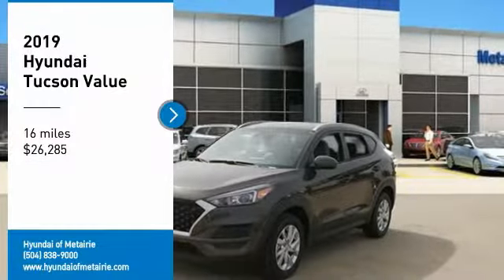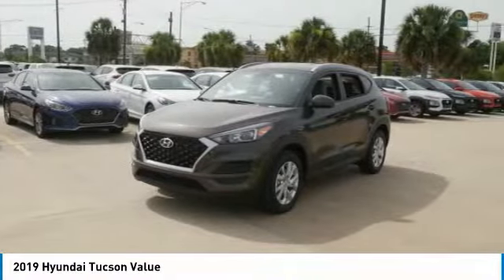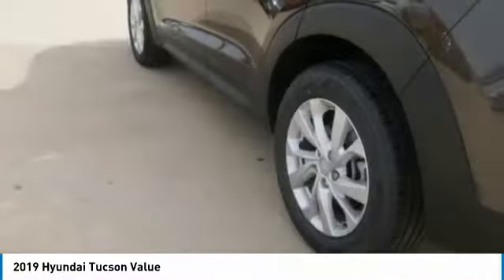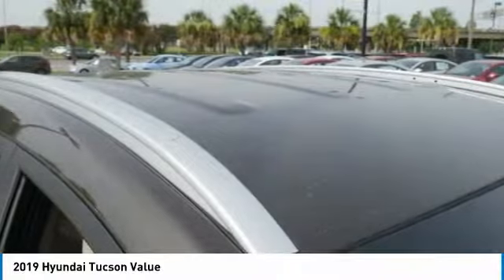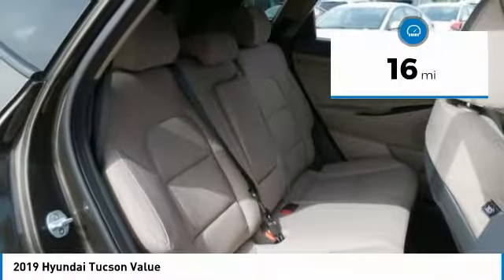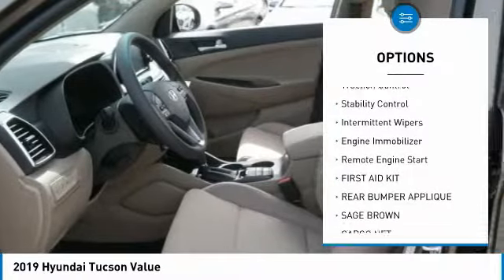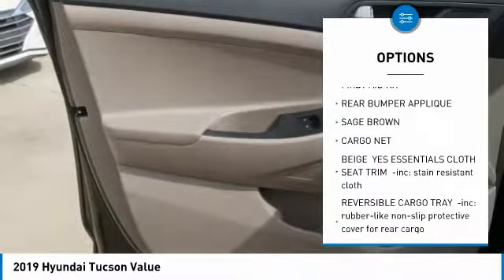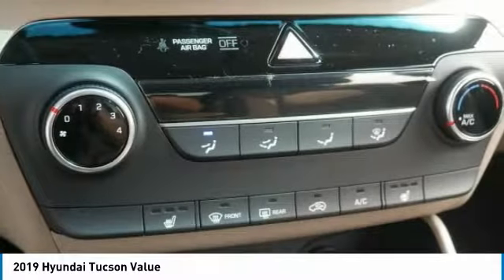2019 Hyundai Tucson Metairie LA H025655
2019 Hyundai Tucson Value

Don't miss this 2019 Hyundai Tucson. It's equipped with great features. You'll want to take this sport utility home. Make a great choice today.